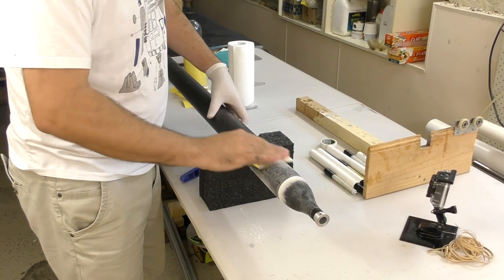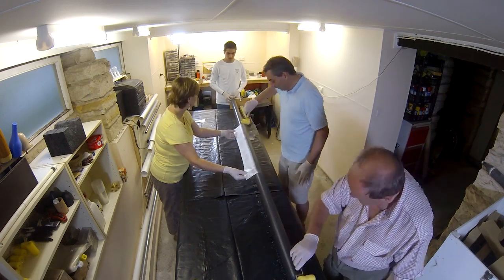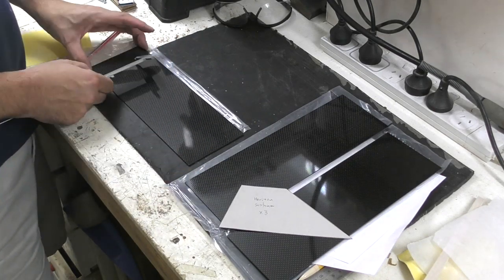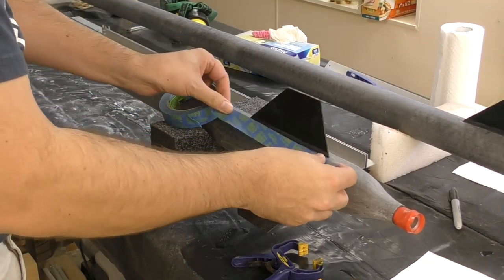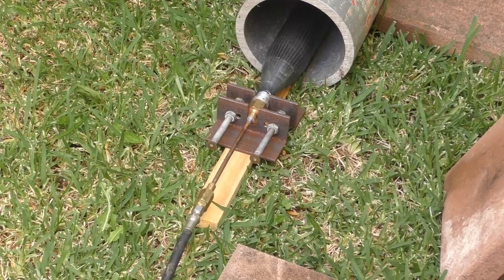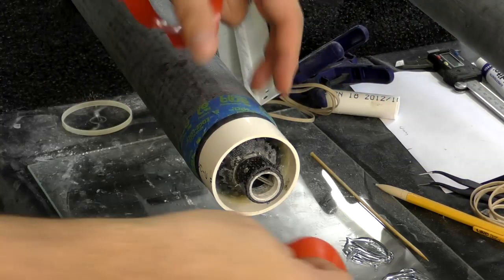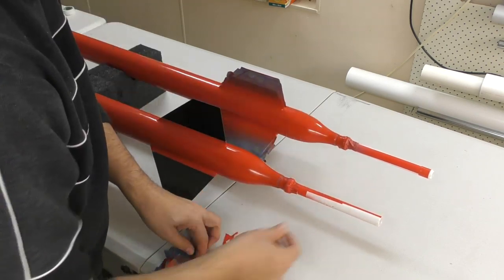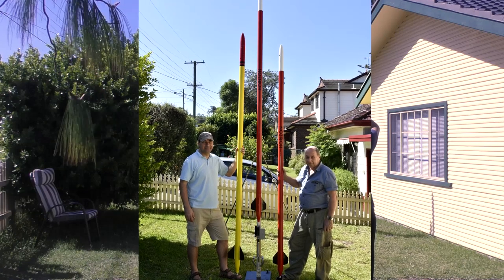2 Stage Water Rocket - Part 13 - Sustainers Complete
In Part #13 we have a look at finishing the sustainers by adding a reinforcement sleeve to the liners we made in Part #11, making and attaching the fins and finally painting them.